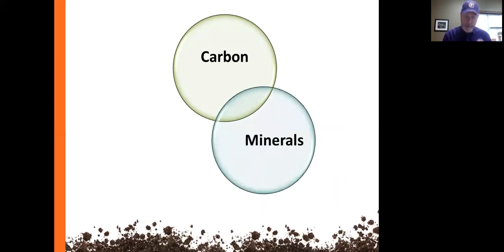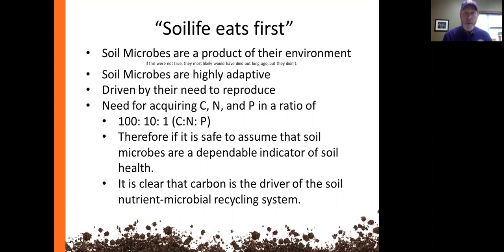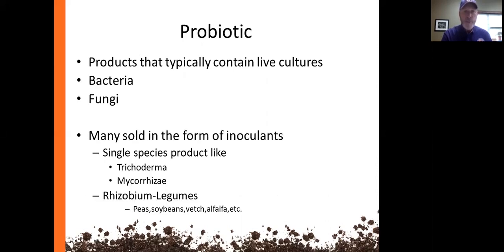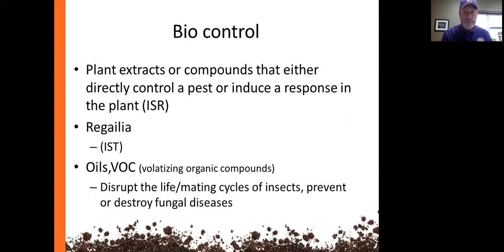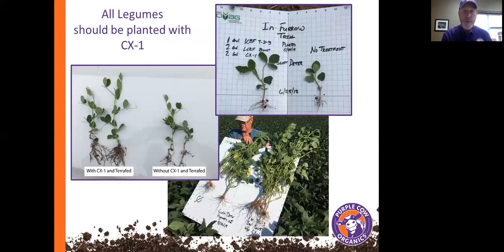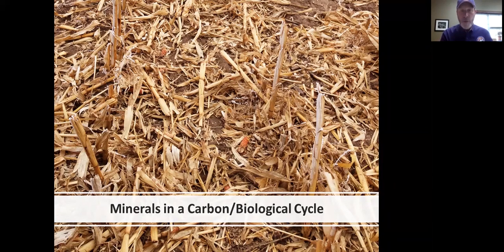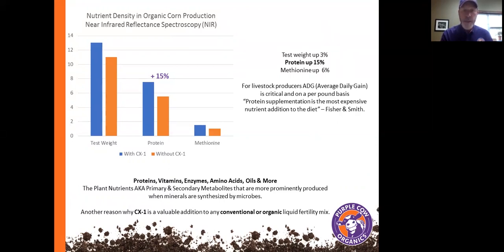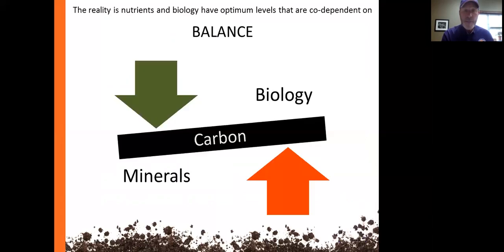The Biological Flywheel, Minerals in a Carbon/Biological Cycle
Midwestern BioAg is excited to host Sandy Syburg, co-founder and President of Purple Cow Organics, to discuss how an essential part of input management starts with an appreciation of the roles of both minerals and microbes, managing your system to put plant nutrients in a carbon/biological cycle. The inputs you select have a critical impact on soil fertility management. Learn ways to leverage your fertility investment with cultural practices, timing, crop rotations and mindset, with the goal of building short- and long-term farm profitability.

*Earn Credit!*
0.5 CEU Nutrient Management credit available for attending.
Instructions for claiming credit are part of the presentation. Credit opportunity expires May 1, 2020.